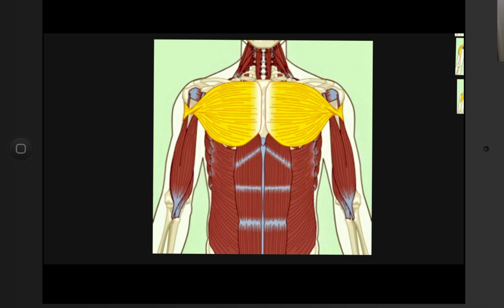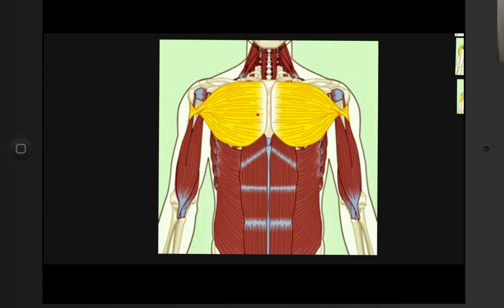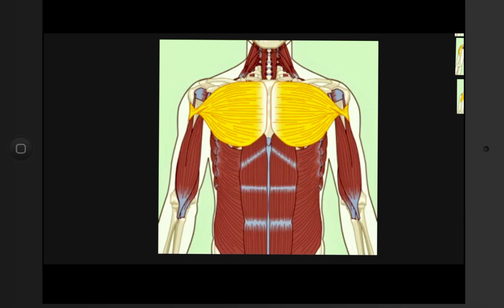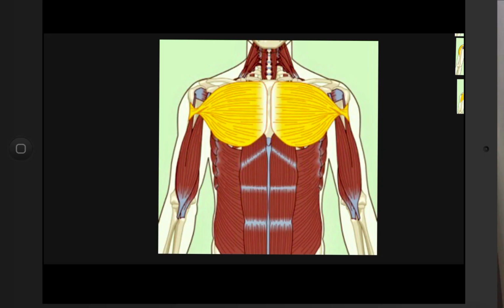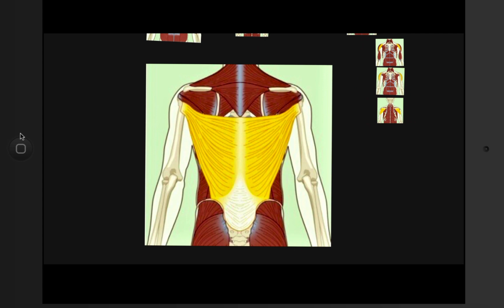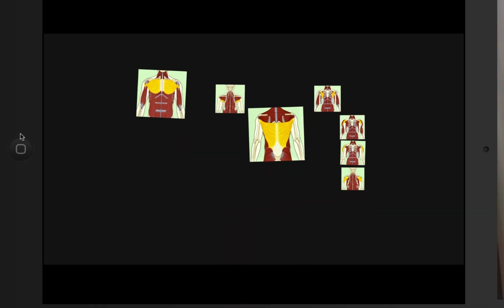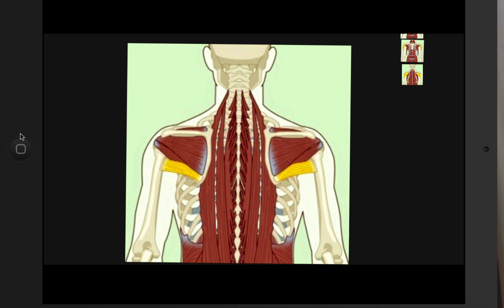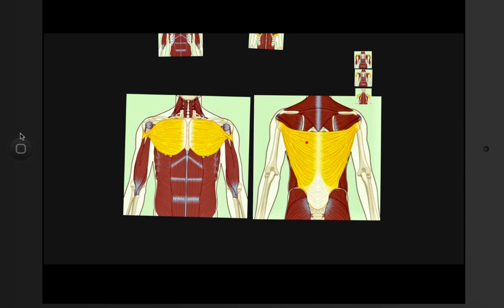NASM-CPT Podcast: Functional Anatomy Part 3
Host Rick Richey is back with another functional anatomy review on muscles that were not discussed in the previous series. Functional anatomy helps us better understand produce, reduce, and stabilize forces along with their joint actions. In this episode Rick talks about some of the most discussed muscles in the body:

*Lats
*Deltoids
*And...the pecs!

Join us for an enjoyable anatomy review that will help you learn (or provide an excellent review) about these major movers of the upper body and perhaps provide some new insights and perspective on balanced programming based on human movement science.